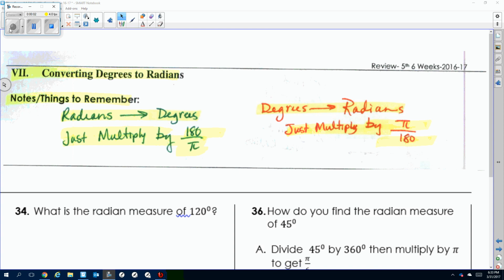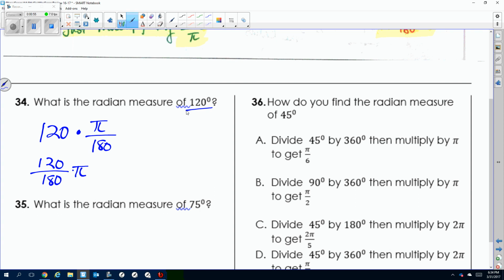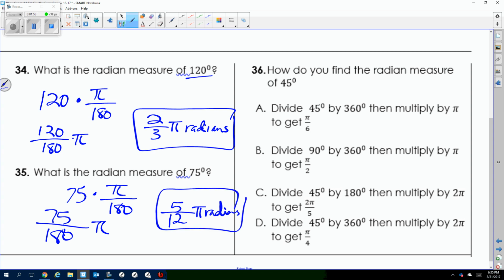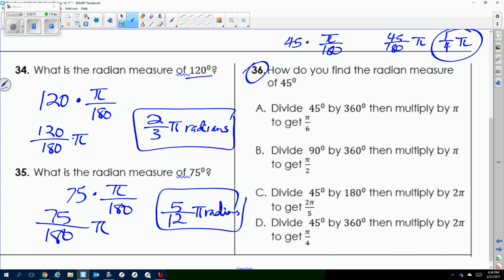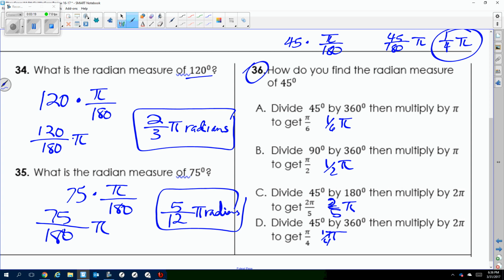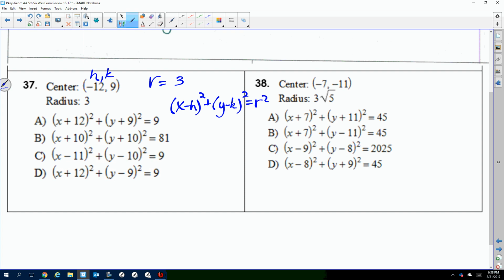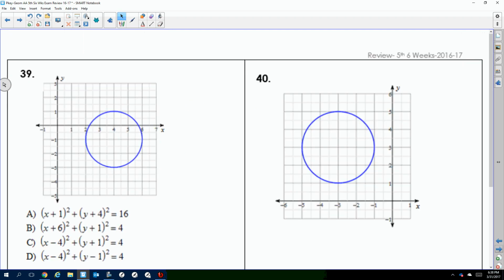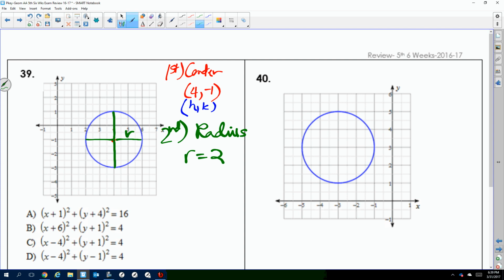5th Six Weeks Review #'s 34-40